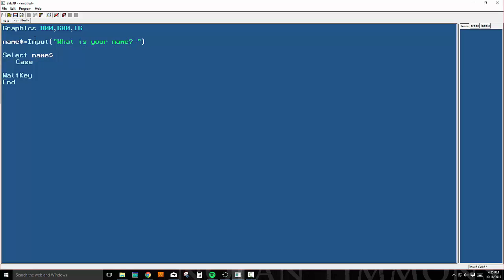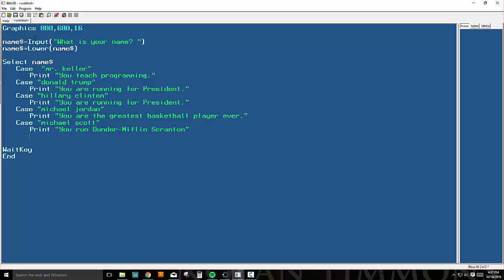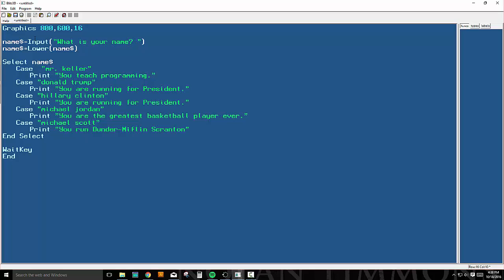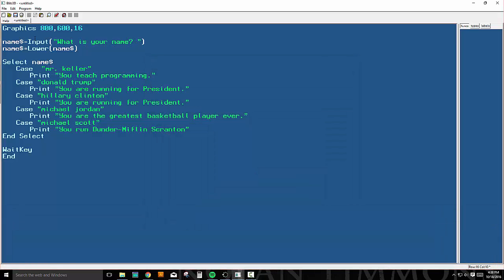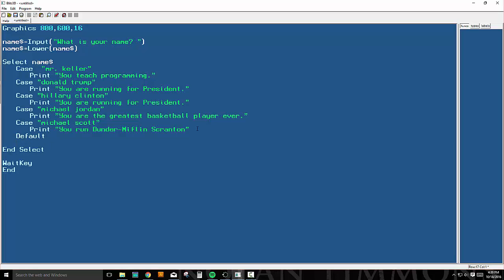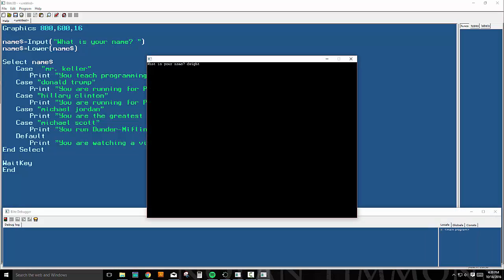Select-Case Statements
Select-Case statements and the use of the Default Case